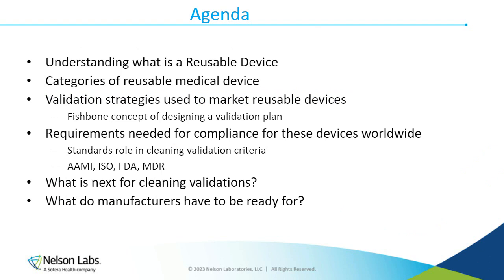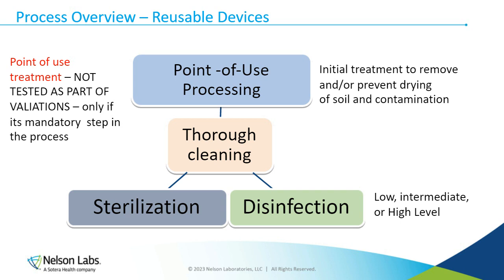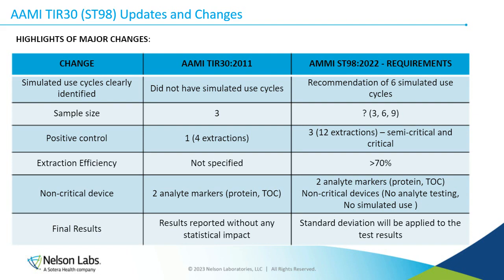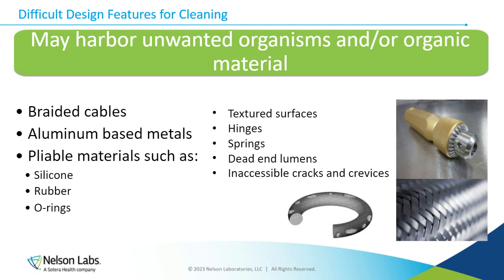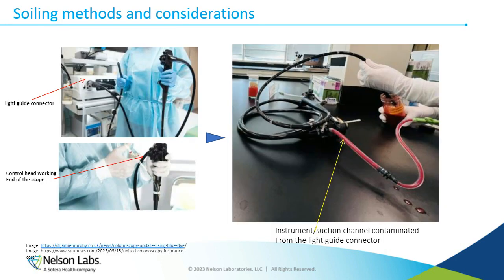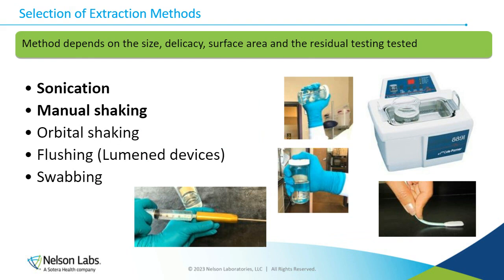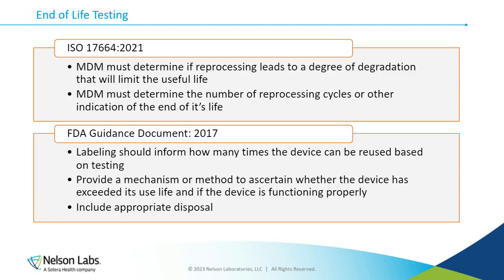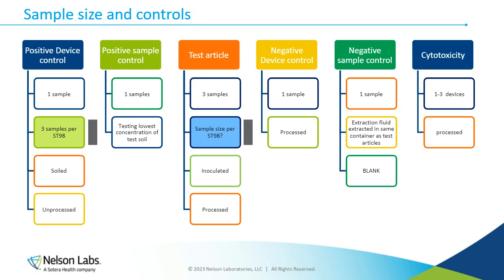A Complete Guide to Cleaning Validations (Reusable Medical Devices)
Standards for reprocessing have been a top priority for regulatory bodies all over the world as healthcare-acquired infections related to reusable devices have received widespread media coverage and enhanced public scrutiny. Active work around reusable medical devices brought into question the validations submitted for market approval and challenged the industry to reconsider traditional thinking surrounding these validations. Revised standards—Medical Device Regulation (MDR), International Organization for Standardization (ISO), and Association for the Advancement of Medical Instrumentation (AAMI—alone have propelled development in this area, bringing attention to the predicate devices used for submissions for market approval of reusable products. The advances in technological innovations, design, and functional features of these devices have challenged and brought to light a new layer of complications regarding cleaning validations for reusable devices. This talk will go over basic fishbone concepts when it comes to validation strategies for reusable medical devices and the requirements needed for compliance for these devices worldwide.

What You’ll Learn:
• How to use a fishbone model to design a cleaning validation.
• How to optimize cleaning methods for different categories of reusable devices.
• How regulatory agencies use standards to ensure compliance for cleaning validations and what they are looking for in submissions.

Presented by Alpa Patel